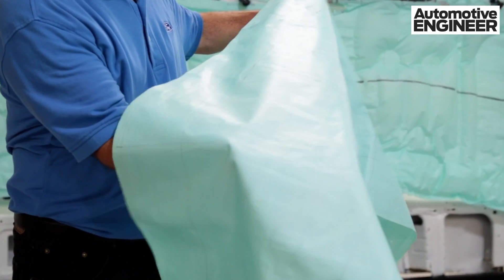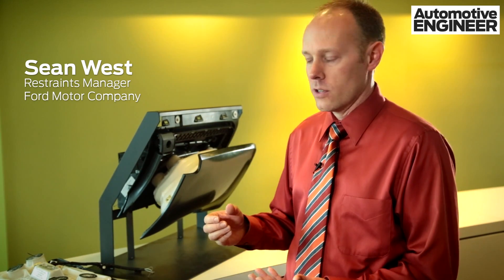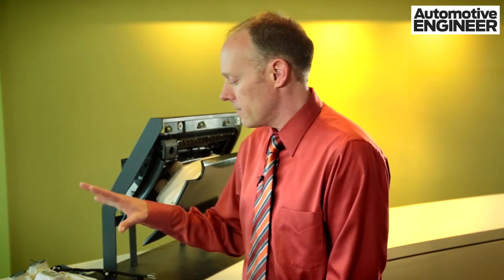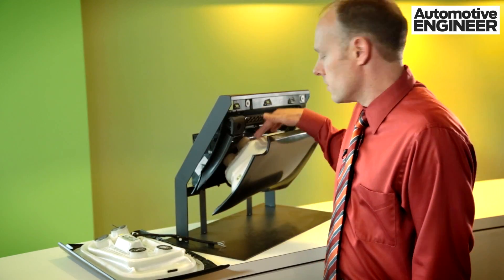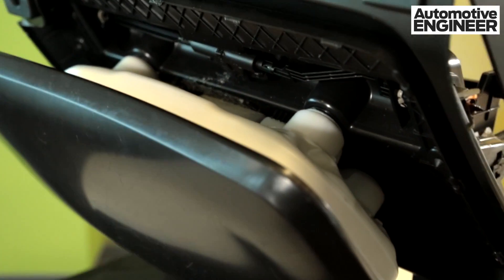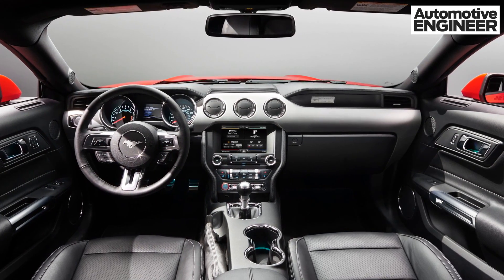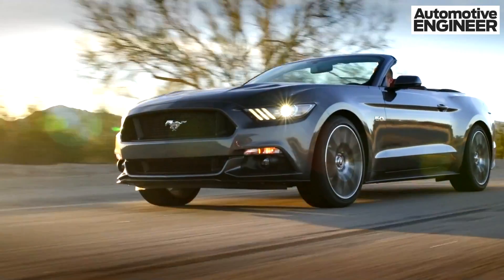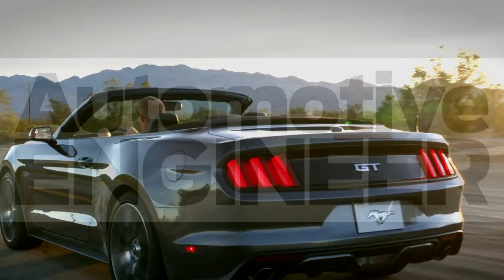Ford Mustang glovebox airbag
Ford has developed a new airbag that is integrated in the vehicle’s glovebox. Rather than a textile fabric airbag, the technology consists of a moulded plastic design, sandwiched between the outer and inner lid surfaces.